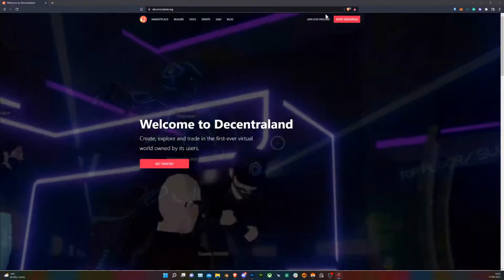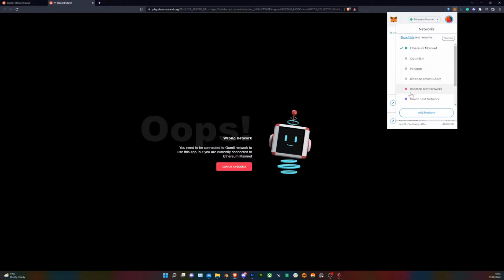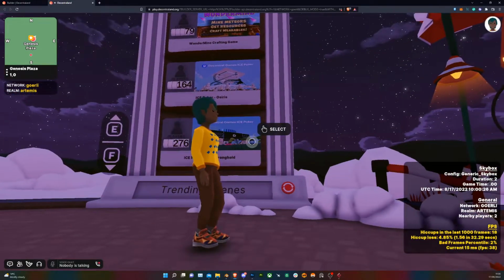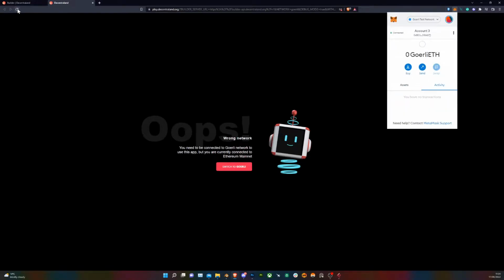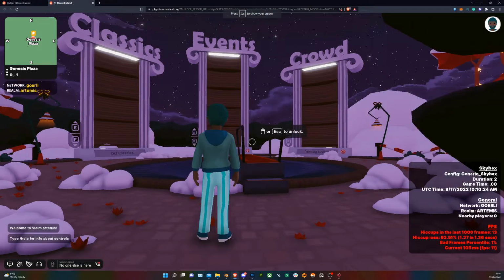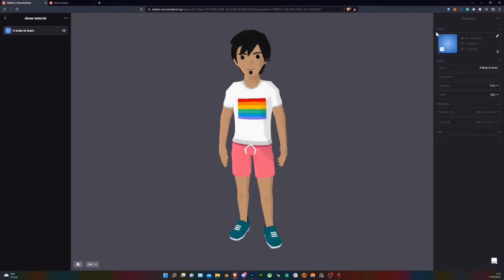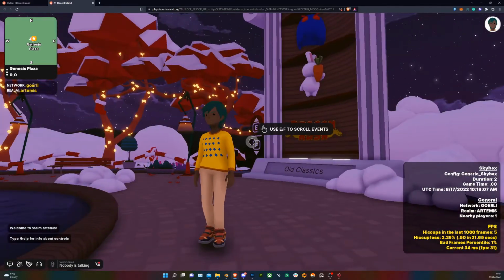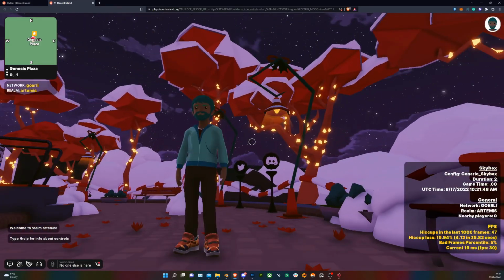How to test wearables in the test area / Decentraland Wearable tutorial #8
In this video we will be learning how to test items in the Decentraland test net

ABOUT THE SERIES:
This tutorial series has been broken down into over 21 videos, each one covering a specific subject so you can easily locate the video that is relative to the help you need.  This series is also great for 3D artists to look over before making the move into Decentraland. It will highlight all the limits best workflows when making wearables for Decentraland

TUTORIALS OVERVIEW
The videos will cover making all the different types of wearables and getting them in-game without any issues and abiding by the resource limits.
For each item (upperbody, helmet, lowerbody etc.) there will be a series of videos following it from mesh creation, UV unwrapping, normal sculpting and baking, texturing, rigging, testing and submission

SPECIFICATION
The tutorials will cover Blender, Photoshop and Substance Painter